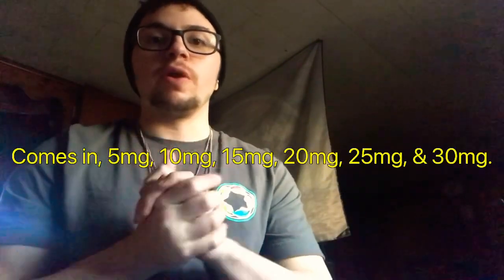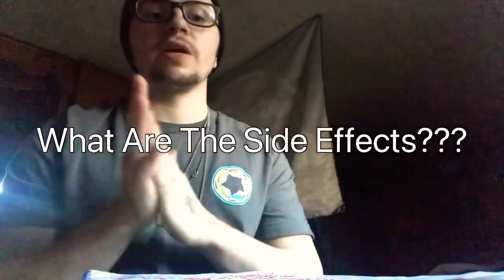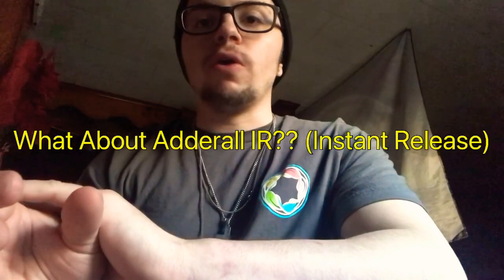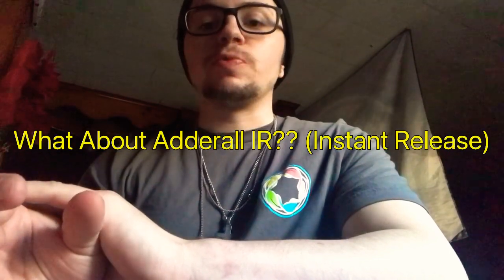What Is - Adderall XR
In this video I “review” and talk about Adderall XR and it’s overall affect on people and myself personally and whether it is something I’d recommend or not recommend it to people with ADHD like myself..

-CHOW